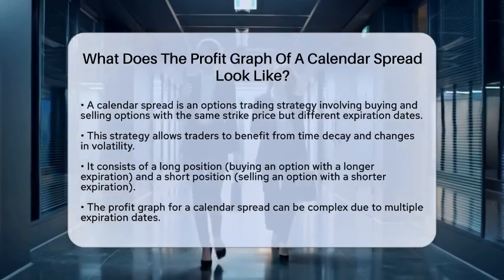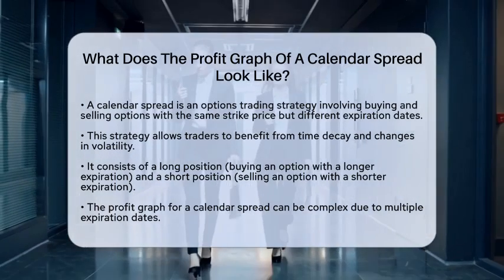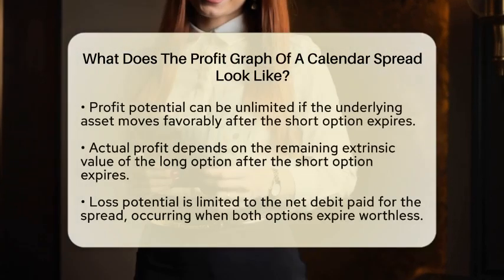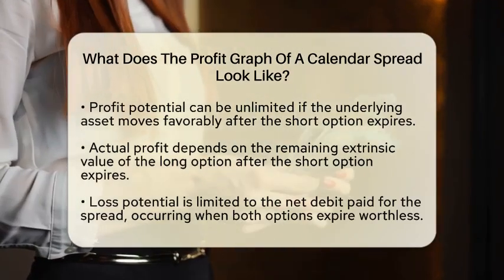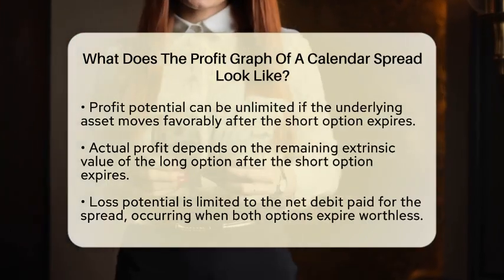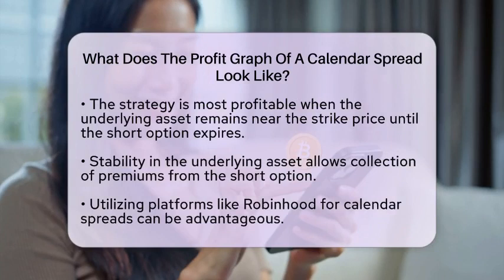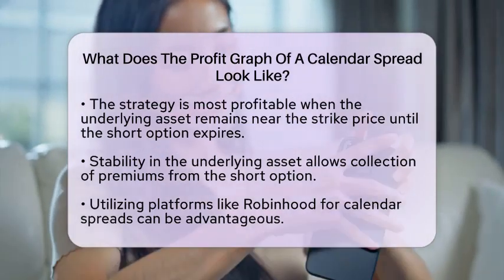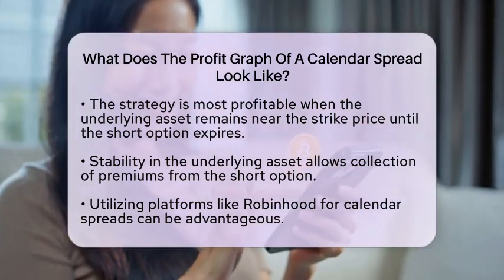What Does The Profit Graph Of A Calendar Spread Look Like? - Stock and Options Playbook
What Does The Profit Graph Of A Calendar Spread Look Like? In this informative video, we will break down the calendar spread strategy in options trading. By understanding how this strategy works, you can make more informed decisions in your trading journey. We will discuss the mechanics of a calendar spread, including the roles of long and short positions, and how they interact with different expiration dates.

You will learn about the profit potential and the factors that influence it, as well as the risks associated with this strategy. We’ll highlight the importance of managing risk effectively and how to maximize your profit opportunities. Additionally, we will explore the ideal conditions for implementing a calendar spread, including the significance of strike prices and market stability.

Whether you are a beginner or have some experience in options trading, this video will provide you with a clearer understanding of how calendar spreads can fit into your trading strategy.